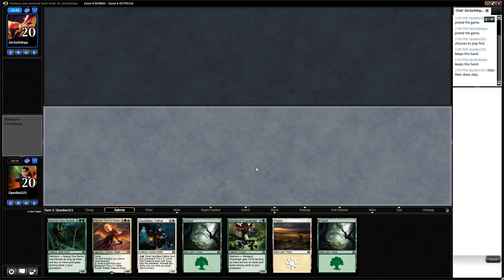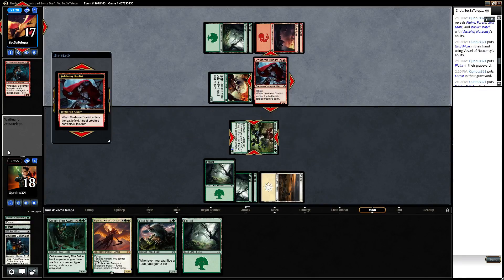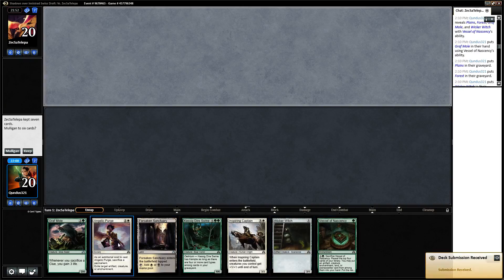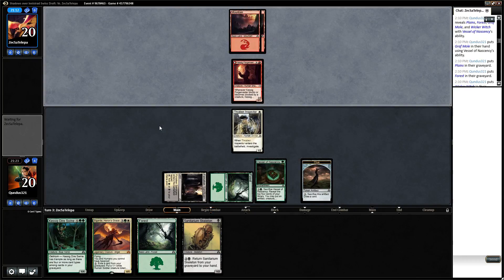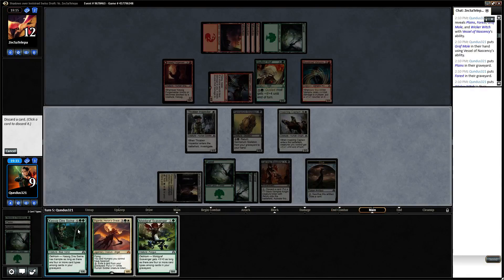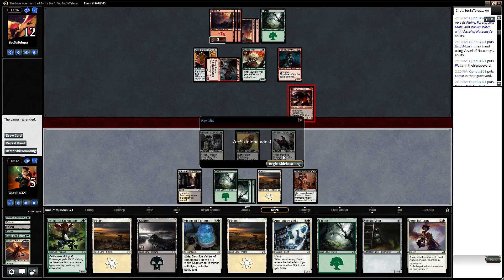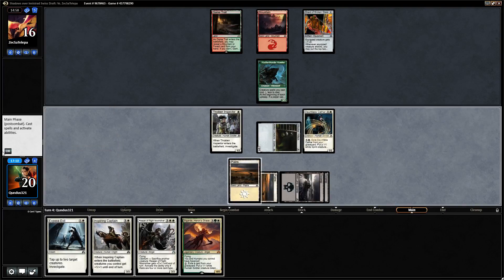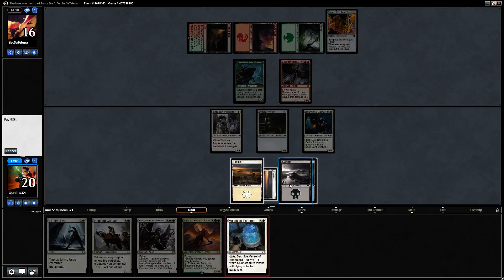SOI Swiss 1 Round 1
Round 1 went fairly well - ended up snagging a win when my opponent decided to gamble with Goldnight Castigator